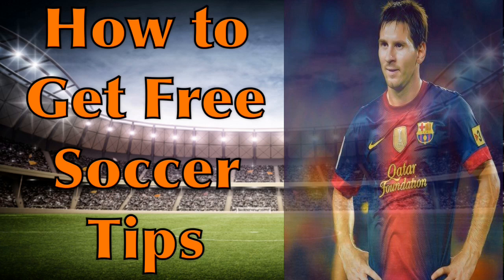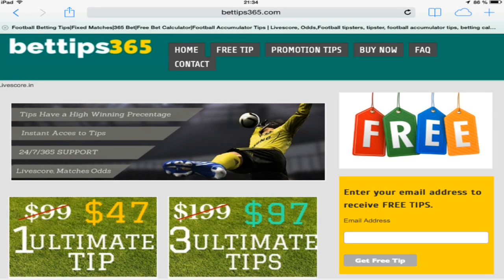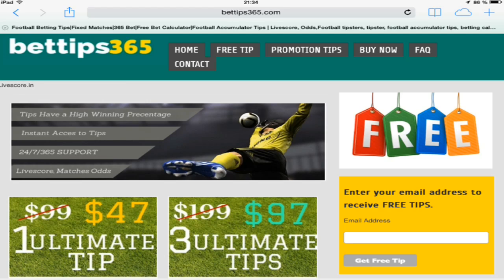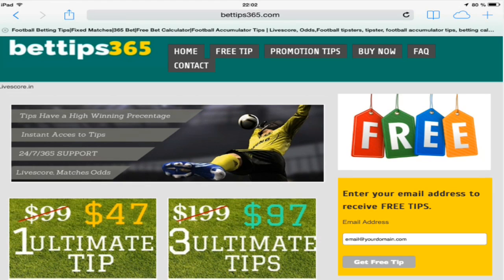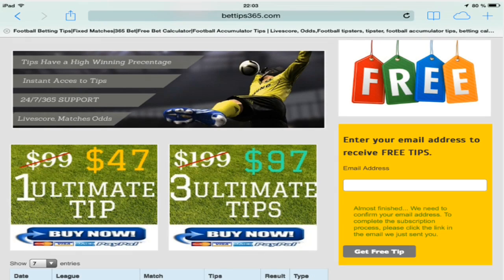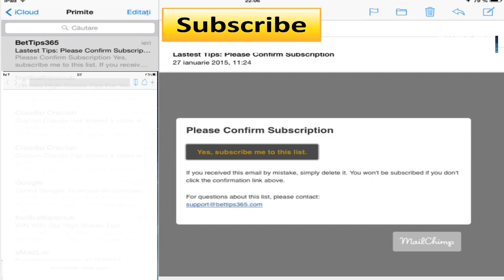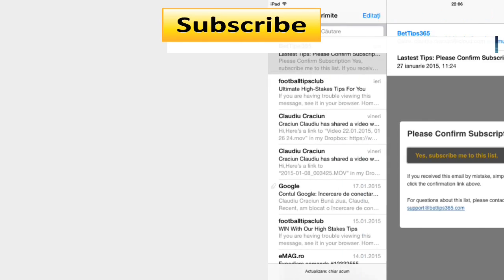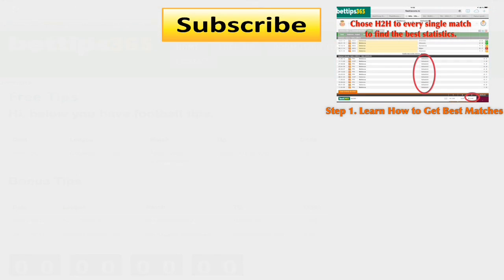Football Accumulator Tips-Learn How To Get Free Soccer Predictions andTips From Football Tipsters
Learn How to Get Free Football Accumulator Tips and make money easily betting online on football. How to make money betting online.

All you have to do is go to one of the best soccer prediction sites in the world which is and once you are there, on the right of the screen you will see a box where you should enter you email address.

When you have done that you will receive an email confirming you as subscriber. Click the button and you will be transferred instantly to our page with free football betting tips.
This is all you have to do to access our football accumulator tips.

Click the link below and Get Best Tips
Absolutely Free:

Watch to Our Webinar "Football Betting Secrets"

Beginners Betting Guide:

Step 1: How to Get Free Soccer Tips

Get Free Soccer Tips and Make Profits Using The Best Football Predictions and Tips.

We provide football tips every day . With our football betting systems and our betting calculator we can say our bet predictions have a high winning precentage.

Juggle the bets like Neymar, Messi and Cristiano Ronaldo juggle the ball!

If you like football and you want to make money from it, this is what you need. Stop losing and start winning.

Everyone wants to bet and win but only 2% of people regularly make money betting online. They know the secrets and know how to bet confidently. They calculate how much money they win every month.

Be one of them and don't make another betting mistake. Save your money, put it to work for you confidently and I will guarantee at the end of each month you will make a profit.

At bettips365.com we know more than most about what's happening in today's game. Join us to hear the most important opinions about which way matches are going to go. We look deeper, at what's happening at the training ground, in the transfer market and in the boardroom. Match results depend on this vital information and we have access to it.

We also have information about fixed matches. There is a 98% chance the outcome of these matches is known in advance. If you are a gambler you know what we mean when we talk about a 98% chance and not 100%. We like to say games are split. One game is played between the first and the 85th minutes, when we have a large degree of control with our football betting system, and the "second game", which occurs between the 86th minute and the final whistle. As you know, in these final few minutes a lot of things can happen which can change almost completely what happened earlier in a match, so better say the result of a fixed match is 98% sure instead of 100%.

You Need Our Experience To Win!
It's almost impossible to win by yourself. If you want to win with soccer tips you need our experience. All our matches are chosen using an advanced system based on a highly optimized neural network which learns efficiently from past results and quickly trains itself to calculate top-quality picks. Our Football Accumulator is one of the best football predictors and tells us about every single match which has a winning bet chance.

We are the advantage that the big players have over the bookie!

You love football, you follow the game in England, Germany, France, Spain, Italy, Brazil and anywhere you can see a good match. Don't just watch a game, MAKE MONEY on it! Use your skill and experience in the game and our expert football tipsters to improve your return on sports bets.

It's not just the results of big name clubs like Barcelona, Roma, Chelsea or Real Madrid that pay out on bets, smaller teams in the European leagues, your local club and games in leagues all over the world can be good places to bet.

Not just the clubs, but the countries too! Follow national teams in all the international competitions -European Championships, Africa Cup of Nations, the World Cup- and join the winners. Football has no boundaries and neither does online football betting!

Every match day becomes more interesting when you have placed a bet on it. We know that. It's natural to bet on your favorite teams. Once you favorite teams win and you earn money, you're happy, but how many times do your favourite teams disappoint?

With us you have the chance to learn which games have a very high precentage of winning and which you must bet on to win money.

Do not miss a single match tip we provide for you.
Even if you lose a game, those who know the football systems know it's normal to lose from time to time since no one can guarantee that you will win every game you bet on, but the 2% of winning gamblers know how to choose the matches with the greatest chances of winning.

They are investors, for them gambling is a business and they naturally prefer to invest in a match where they have a very high chance of winning.

Be the One, Not Anyone!